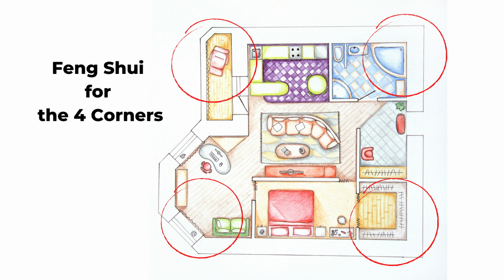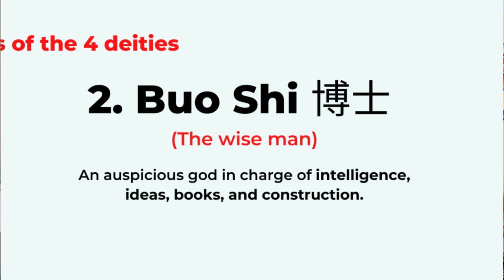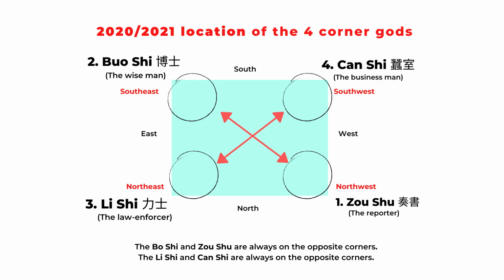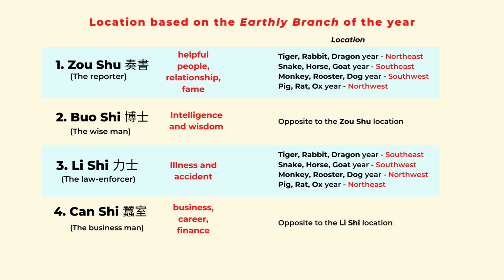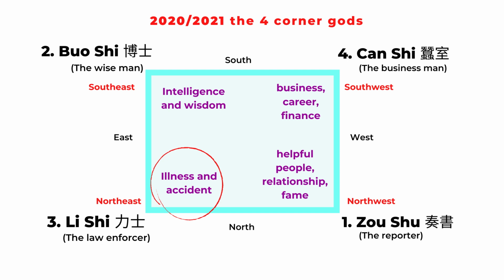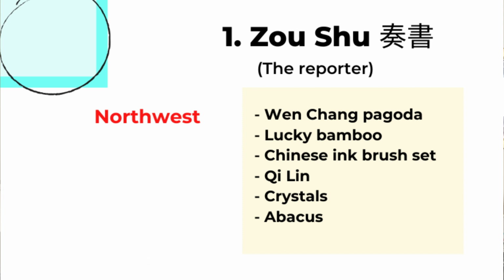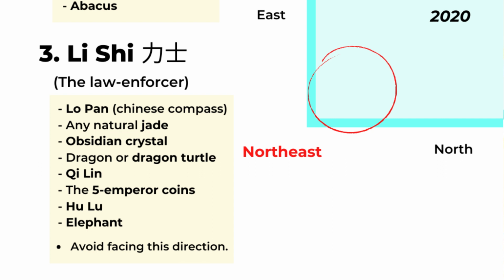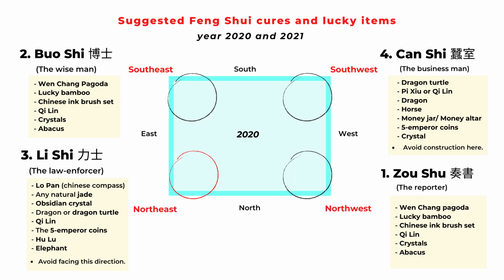Four Corners Feng Shui and the Suggested Cures and Enhancers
Here is a less known traditional Feng Shui system about the 4 corners of the house. Each corner has a specific god in charge of certain duties. They change locations every 3 years based on the Earthly Branches of the yearly calendar. The video shows the meaning and location of each corner god, how to calculate the location, and suggested feng shui cures and enhancers you can use.